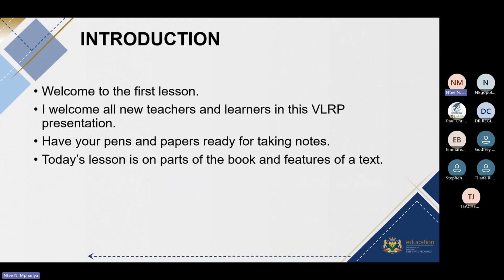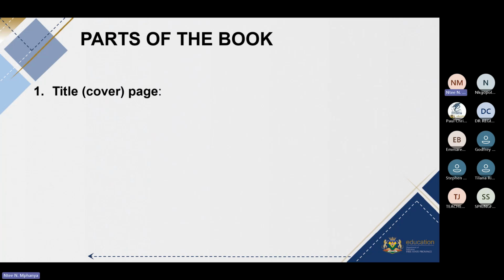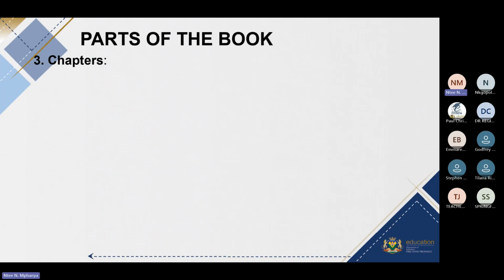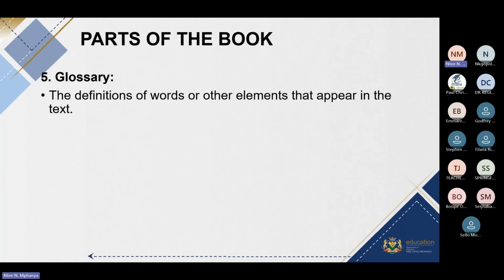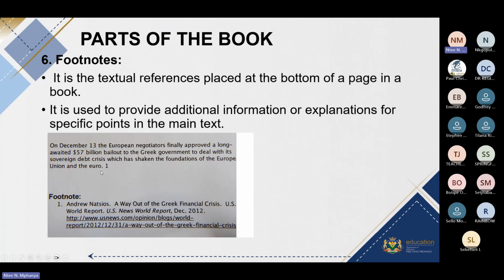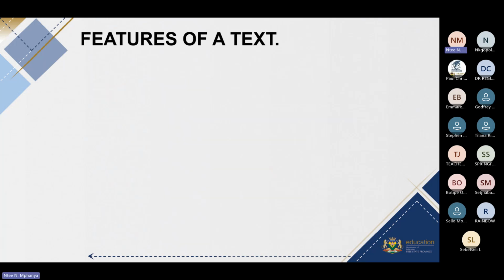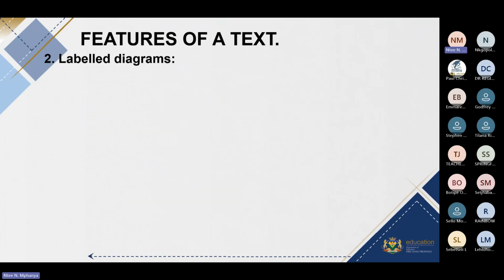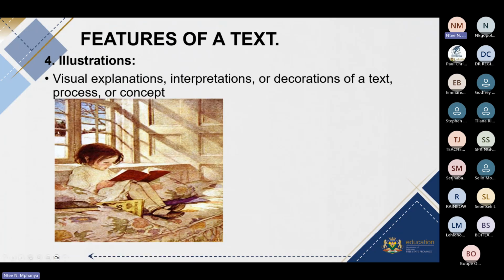Grade 8 Lesson 1 Eng FAL 20250218 Parts of a Book